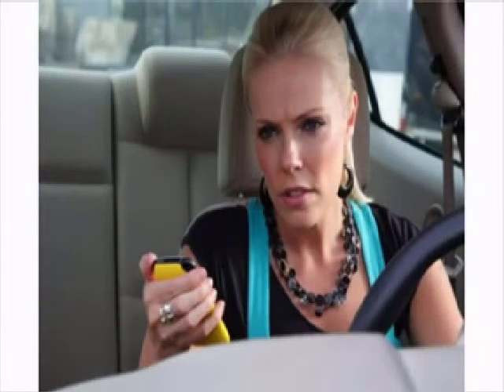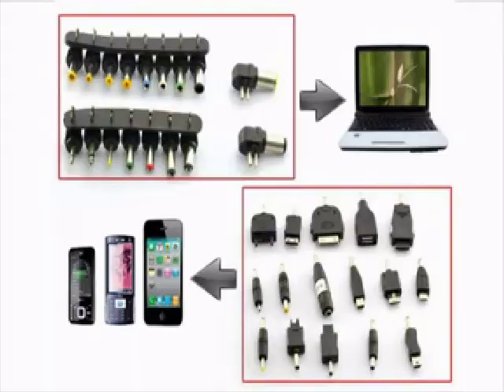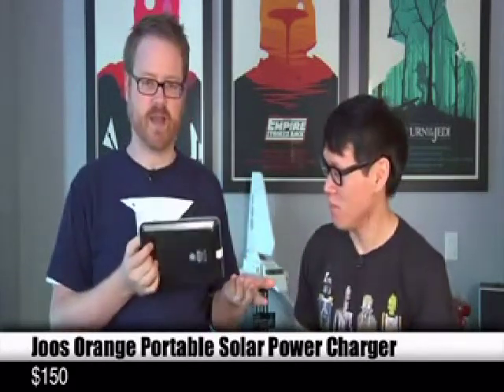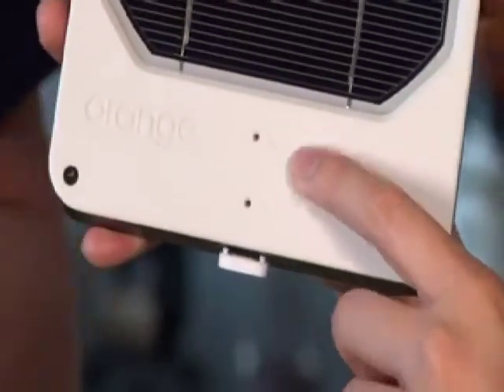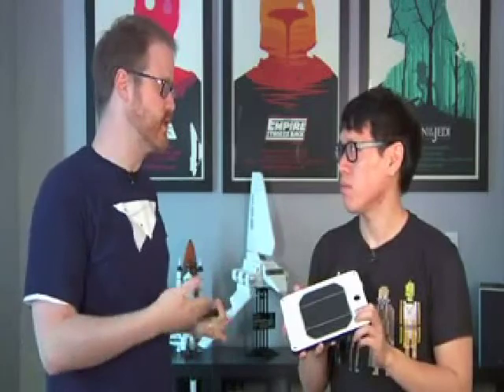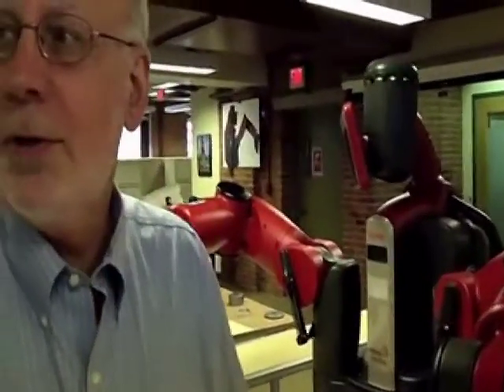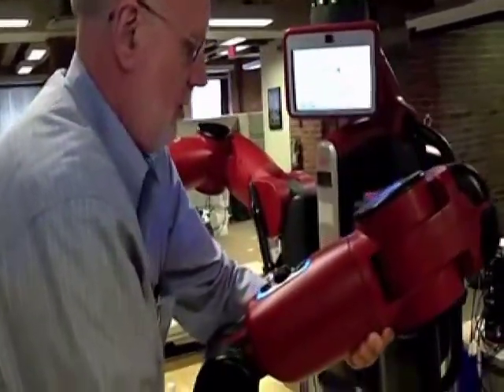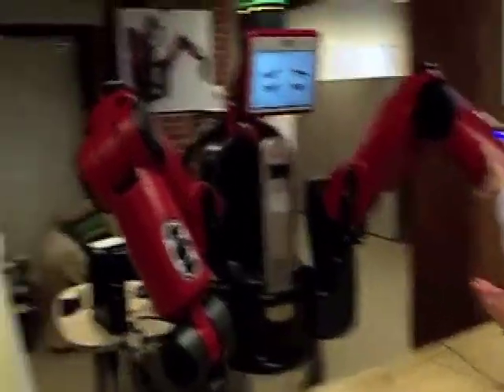RBE Resource Based Economy Transition Blueprint Technology 04 Amazon Prime Air Baxter Portable Sola